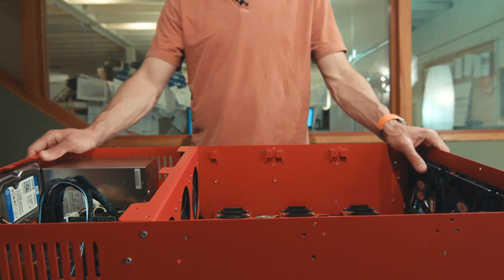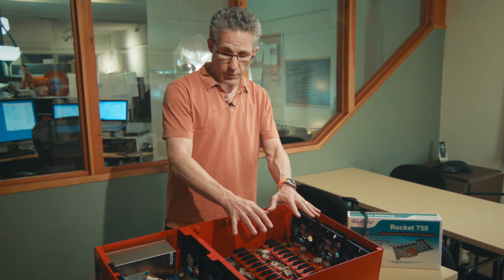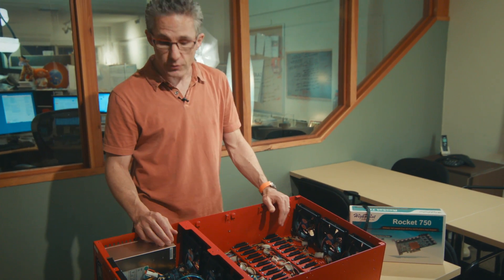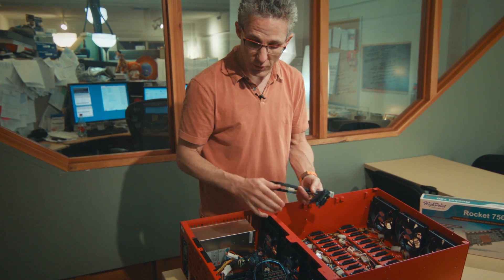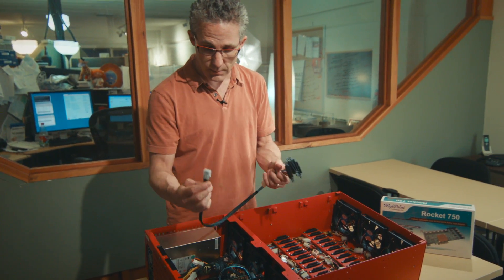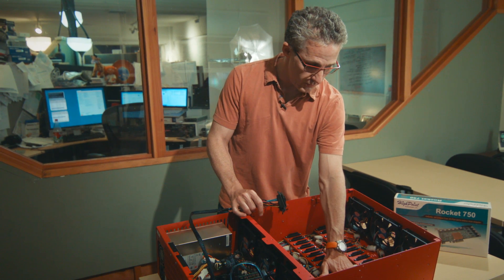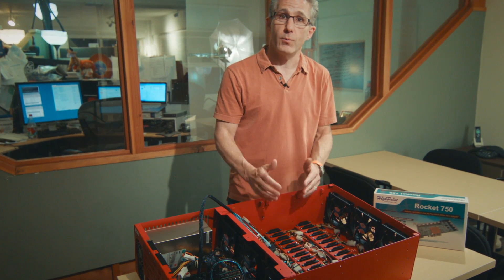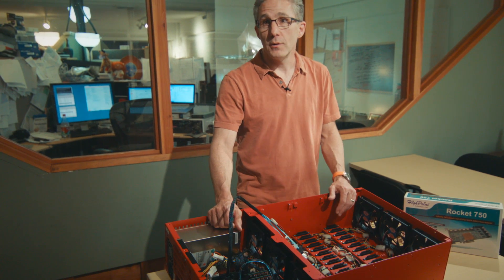Backblaze Storage Pod 4.0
We've redesigned our Storage Pod with some great improvements. Our VP of Engineering, Tim Nufire shows off our new Storage Pod 4.0. The hardware design is open source - free to use and modify.

For just $5/month, Backblaze online backup backs up all the data on you PC or Mac computer.  Backblaze is automatic, continuous and unlimited data.